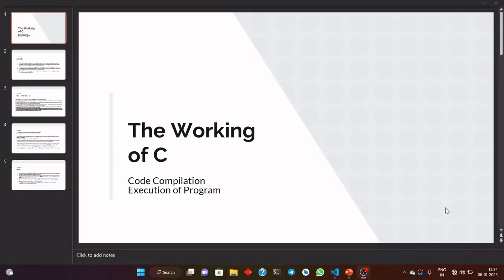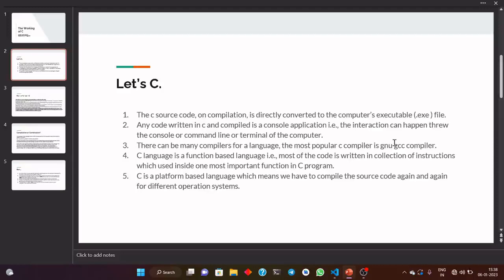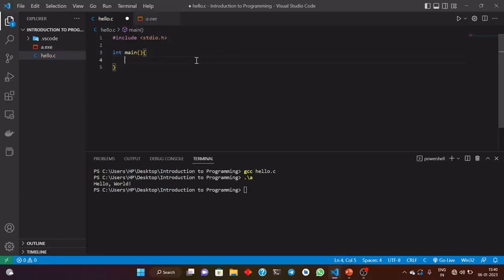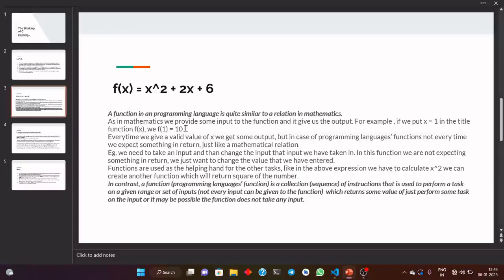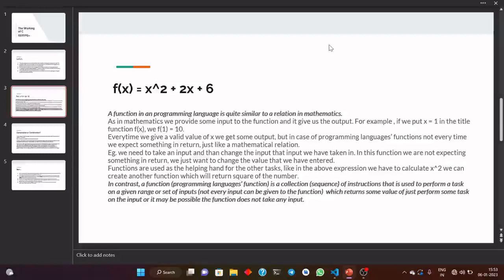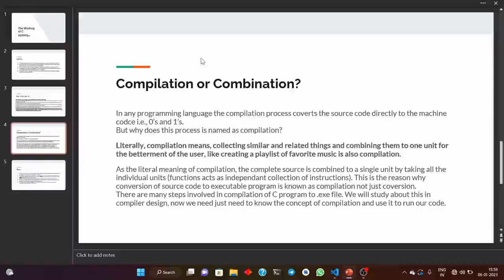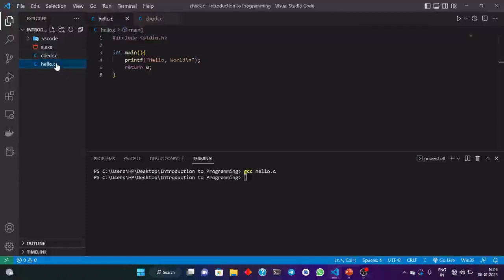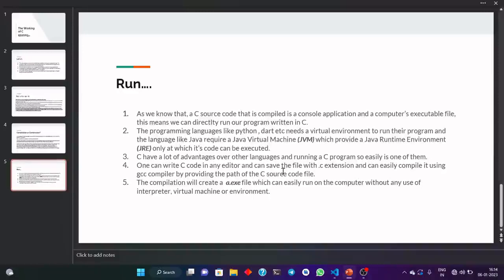Introduction to C language | Introduction to Programming: Using C language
In this video, we have discussed the key features of c language
Compilation of source code.
Execution of c program.
C is function based language.
What is a programming language function?

Hello friends, Welcome to CSP Institute, I created this channel on 02th October 2017, my motive behind creating this channel was to make Easy to Understand, Educational Videos in Hindi, and I wanted each and every Individual whoever is interested in Education to be able to understand it in the easiest possible way. I post a new video daily, on topics that create the most confusion and more excitement. जय हिन्द, वन्दे मातरम|